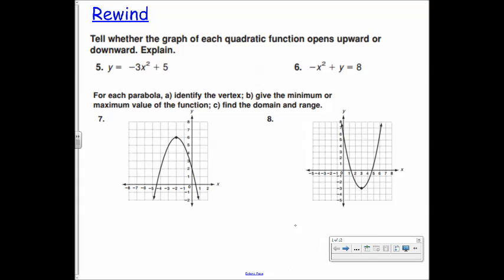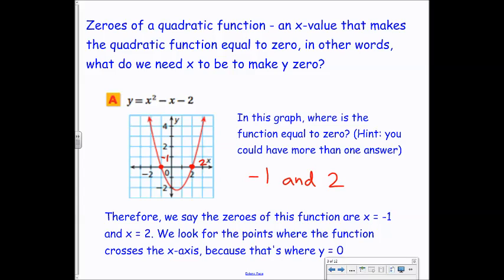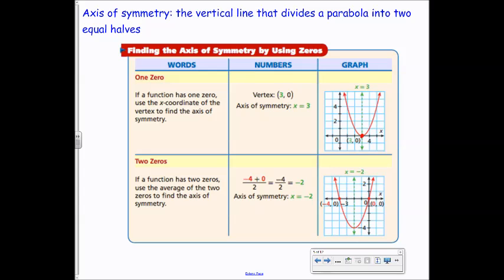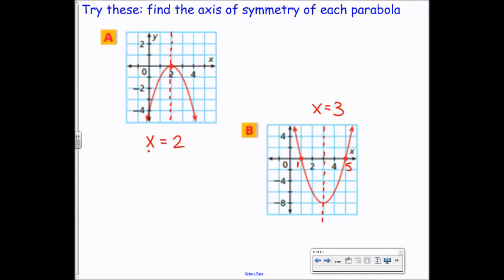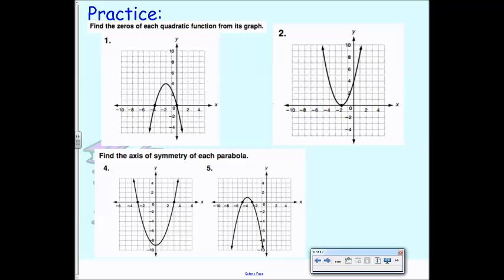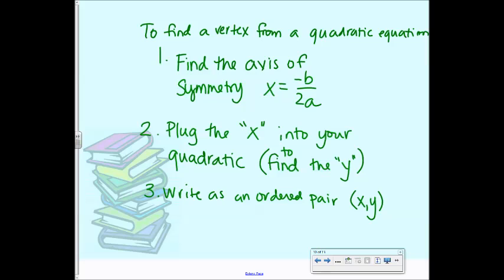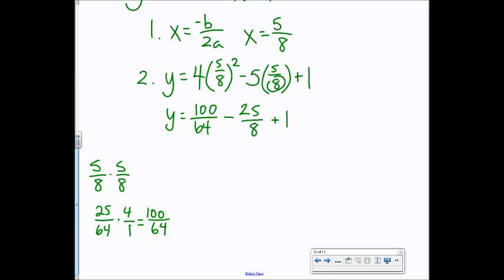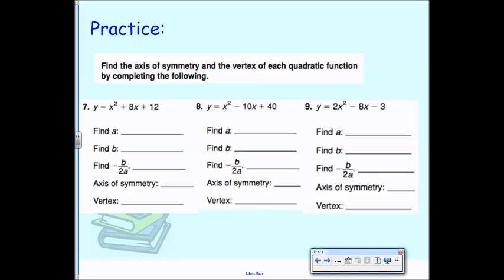Algebra I : 9.2 - Characteristics of Quadrilaterals